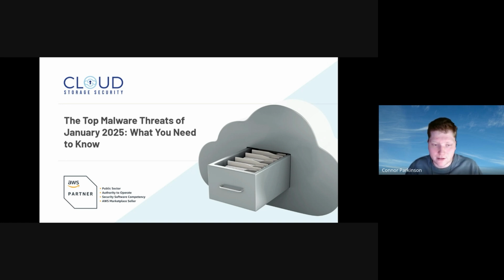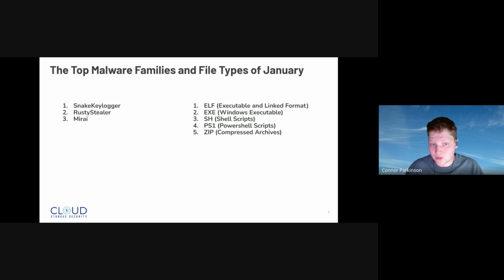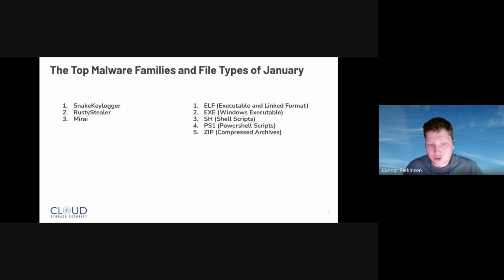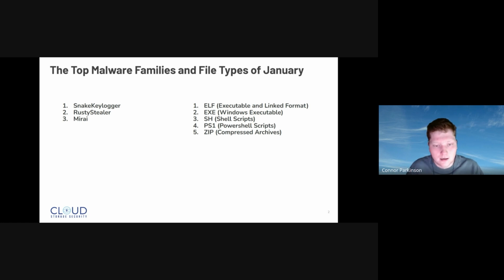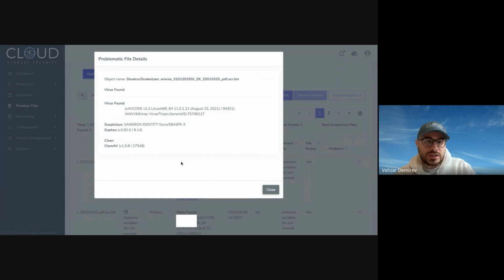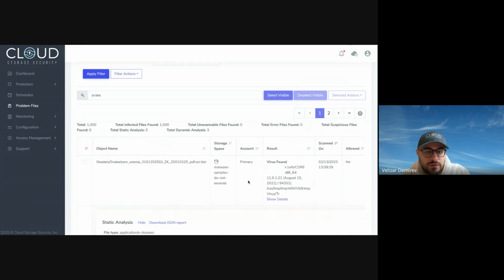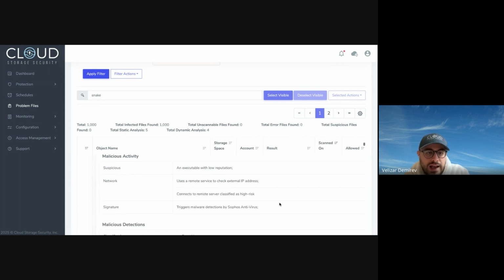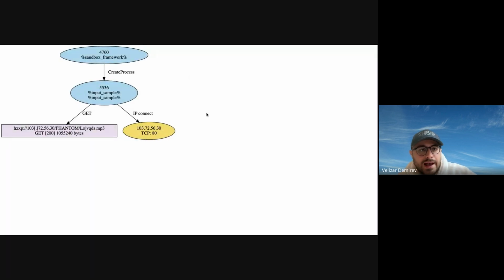Casmer Labs Malware Library: SnakeKeylogger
In January 2025, SnakeKeylogger was the most popular strain of malware. Watch this video for an idea of what SnakeKeylogger malware looks like, what actions it might perform if detonated on a local machine, and most importantly, how to prevent its ingestion into cloud storage.

Want to make sure you're catching malware strains like SnakeKeylogger before they reach your downstream users, partners, and customers? Try out CSS' malware scanning solution for free for 30 days in AWS Marketplace